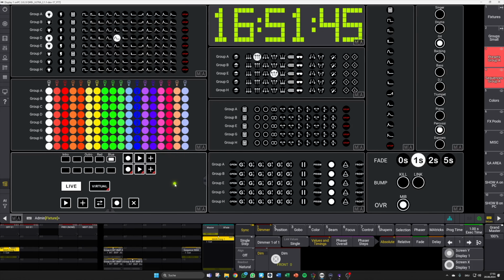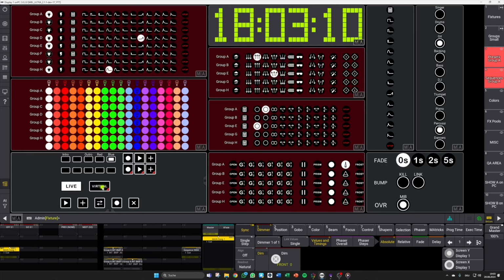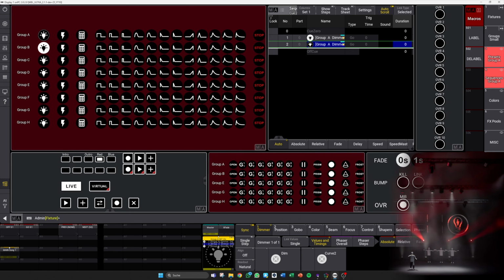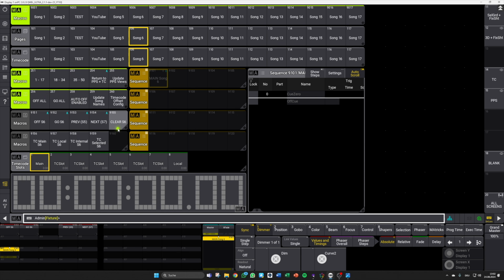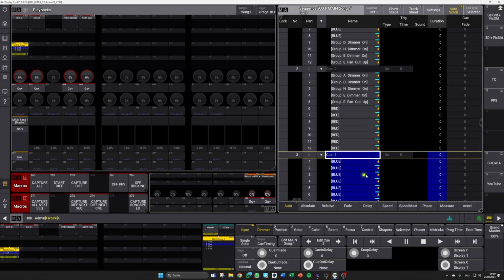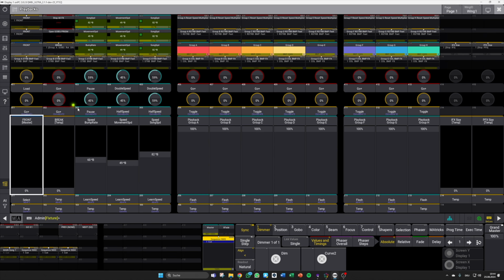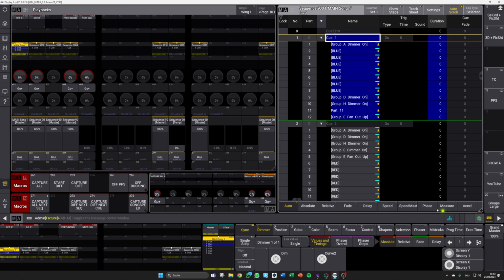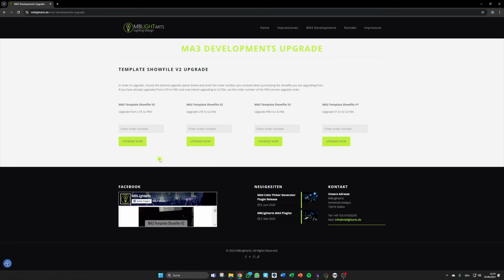The Ultimate Tool to create your BUSKING, PAGE PER SONG + TIMECODE shows with MA3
THE MOST VERSATILE AND EASY-TO-USE MA3 TEMPLATE SHOWFILE OUT THERE.
AVAILABLE IN 3 VERSIONS TO MEET YOUR INDIVIDUAL NEEDS.

SECTIONS OF THE VIDEO:
0:00 INTRO
1:07 VIRTUAL PRESELECT LAYOUTS
4:20 IMPACT LOOKS
7:21 VPL + IL TIPS & TRICKS
13:10 PAGE PER SONG + TIMECODE
22:03 SPECIAL STORE TOOL
30:40 STORE TIPS & TRICKS
38:45 MINI TIMECODE EXAMPLE
42:16 GENERAL ENHANCEMENTS
44:43 HOW TO GET IT